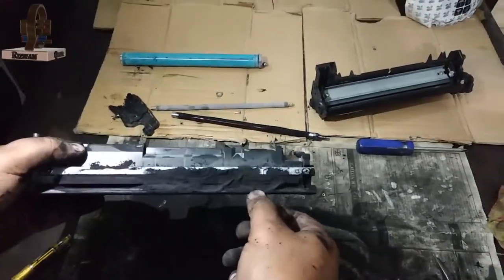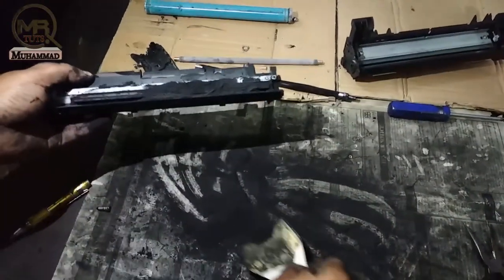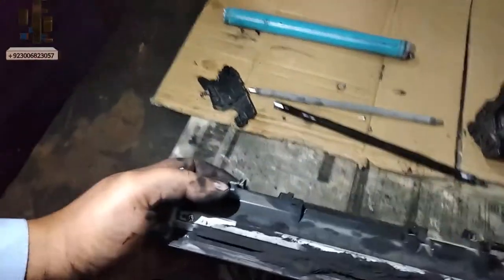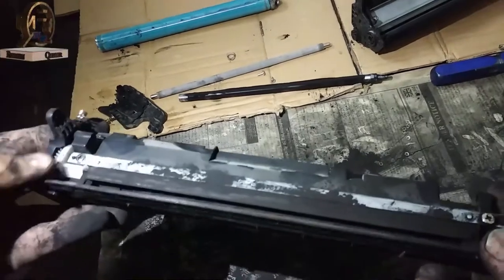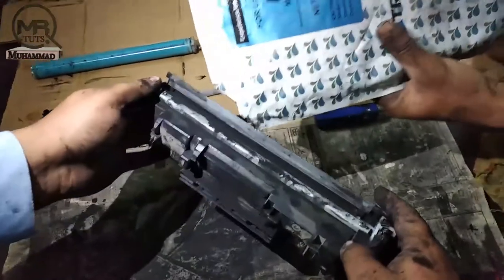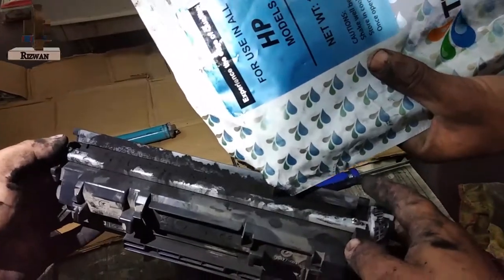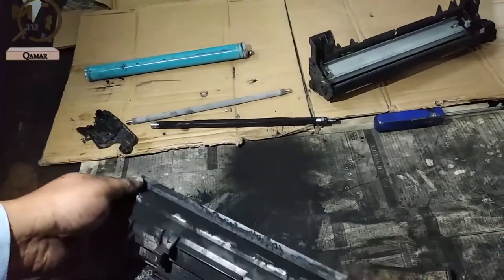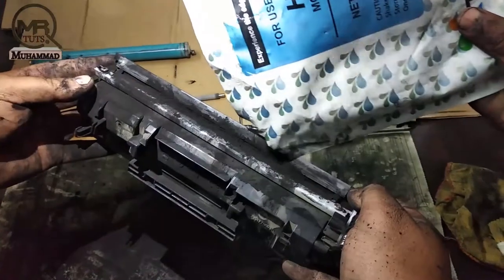How to Refilling Laser Printer Cartridge.(Part 2)mrqtuts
How to refilling Laser Printer Cartridge (Part 1)

cartridge bullet
cartridge brass
cartridge box
cartridge battery
cartridge bag
cartridge belt
cartridge battery vape
cartridge brewing
cartridge bearing
cartridge battery charger
cartridge case
cartridge components
cartridge case types
cartridge caliburn
cartridge canon
cartridge cave
cartridge caliburn koko
cartridge canon mp287
cartridge circulator
cartridge canon 811
cartridge definition
cartridge discount
cartridge depot
cartridge direct
cartridge drum
cartridge depleted
cartridge diagram
cartridge deutsch
cartridge dust collector
cartridge express
cartridge exceed grip
cartridge epson
cartridge emporium
cartridge epson l120
cartridge epson l360
cartridge error
cartridge extractor
cartridge explosives
cartridge empty
cartridge filter
cartridge fuse
cartridge free printer
cartridge filter working
cartridge filter size
cartridge filter for ro plant
cartridge filter wikipedia
cartridge faucet
cartridge filter housing
cartridge fuse holder
cartridge gun
cartridge grill
cartridge green
cartridge game
cartridge grease gun
cartridge genius
cartridge galore
cartridge grease
cartridge genie
cartridge grip
cartridge ink
cartridge in urdu
cartridge ink pen
cartridge ink price in pakistan
cartridge incident
cartridge insulin
cartridge in dentistry
cartridge isaac
cartridge in spanish
cartridge images
cartridge juul
cartridge jacket
cartridge junction
cartridge jeans
cartridge jam
cartridge joyetech
cartridge junkyard
cartridge jewellery
cartridge jester
cartridge jack herer
cartridge king
cartridge kuy
cartridge koko
cartridge kit
cartridge keyring
cartridge king somerset west
cartridge kubi
cartridge kopen
cartridge koko caliburn
cartridge knife
cartridge lab
cartridge lab islamabad
cartridge less printer
cartridge l� g�
cartridge leaking
cartridge line exeter
cartridge loading
cartridge loader
cartridge low
cartridge land
cartridge meaning
cartridge meaning in urdu
cartridge mechanical seal
cartridge meaning in english
cartridge monkey
cartridge meaning in hindi
cartridge mask
cartridge meaning in telugu
cartridge mod
cartridge man
cartridge needles
cartridge near me
cartridge number
cartridge network
cartridge nail gun
cartridge not recognized
cartridge nintendo
cartridge nord
cartridge narada
cartridge nozzles
cartridge of gun
cartridge oil filter
cartridge one
cartridge of printer
cartridge operated tool
cartridge operated fire extinguisher
cartridge overall length
cartridge of rifle
cartridge orion q
cartridge online
cartridge paper
cartridge printer
cartridge parts
cartridge price
cartridge people
cartridge price in pakistan
cartridge pronunciation
cartridge parts name
cartridge printer price pakistan
cartridge pod
cartridge world
cartridge q2612a
cartridge quiver
cartridge q2612a price
cartridge q5949a
cartridge warehouse
cartridge world near me
cartridge world locations
cartridge world uk
cartridge world bendigo
cartridge refill
cartridge razor
cartridge refill ink
cartridge refill kit
cartridge recycling
cartridge refill near me
cartridge refill price in pakistan
cartridge respirator
cartridge removal tool
cartridge replacement
cartridge sheet
cartridge synonym
cartridge seal
cartridge sheet size
cartridge save
cartridge shop
cartridge store
cartridge sizes
cartridge type fuse
cartridge tape
cartridge toner
cartridge toilet
cartridge tilting
cartridge trap
cartridge turntable
cartridge tool
cartridge tap
cartridge tattoo needles
cartridge upods
cartridge upods v2
cartridge uwell caliburn
cartridge uk
cartridge uk witney
cartridge uwell
cartridge upods v1
cartridge uwell crown
cartridge uwell koko
cartridge unit
cartridge valve
cartridge vaporizer
cartridge vinci
cartridge vape pipe
cartridge vs bullet
cartridge vinci x
cartridge vs toner
cartridge vinci air
cartridge vs safety razor
cartridge vs sand filter
cartridge world hervey bay
cartridge water filters
cartridge world penrith
cartridge world cairns
cartridge xcalibur
cartridge xchange
cartridge xcalibur win
cartridge x
cartridge xpress
cartridge caliburn tahan berapa lama
cartridge xchange llc
cartridge xcalibur 1.4
cartridge xcalibur pod
cartridge xchange wyckoff nj
cartridge yield
cartridge yield meaning
cartridge yamaha
cartridge yamaha dx7
cartridge yamaha psr 530
cartridge yamaha psr 230
cartridge yellow
yocan cartridge
yocan cartridge battery
yang cartridge
cartridge zone
cartridge zero
cartridge zero renova
cartridge zoopod
cartridge zoo
cartridge zone info
cartridge zero clone
cartridge zero gosong
cartridge zeal
cartridge zone the reef
cartridge 12 bore
cartridge blinking light
cartridge belt rib stitch
cartridge cleaning
cartridge cartridge
cartridge change
cartridge chip
cartridge comparison
cartridge ceramic